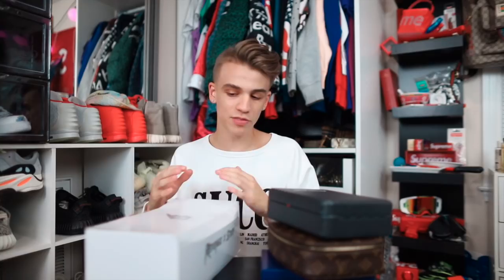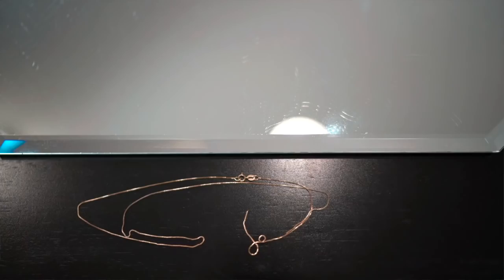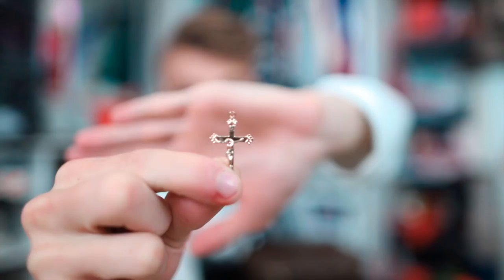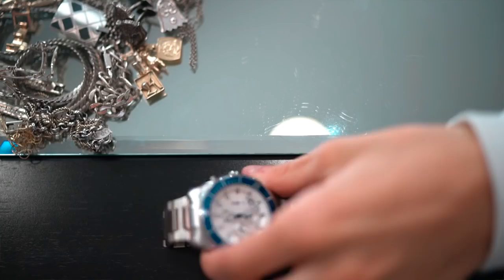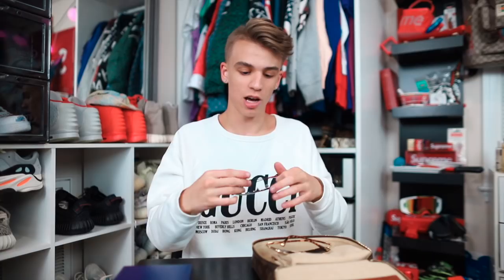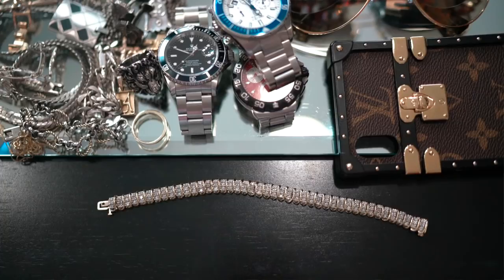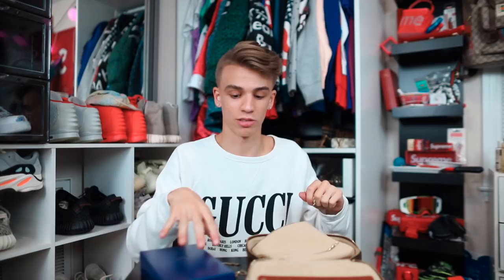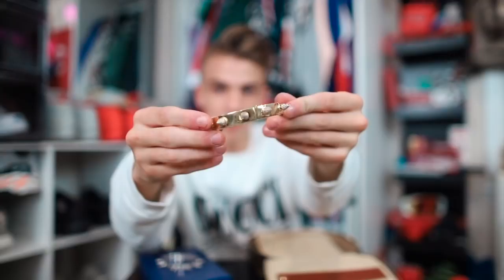My Insane Jewelry Collection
Today in this video, I do a VERY Requested one.. my jewelry collection! I have been building up my collection for a steady few years starting with basic gold ropes, pendants, silver and fake gold chains.. and now this is what my jewelry collection has come to!

Giancarlo Purch
-- My sizes:
5'10 - Height
M -Shirt/Top/Hoodie
S/M, 30 - Pants/Shorts
U.S. Men's 9 - Sneakers